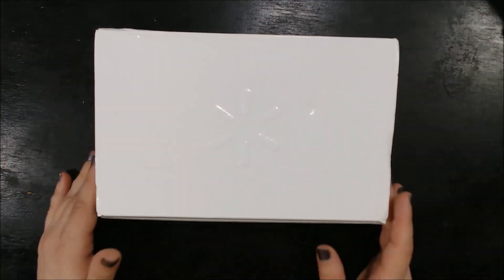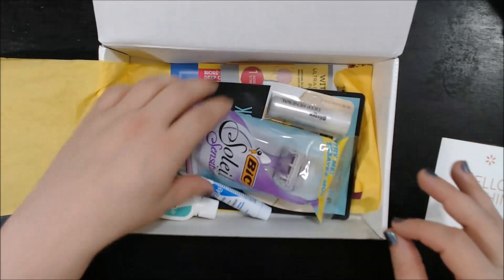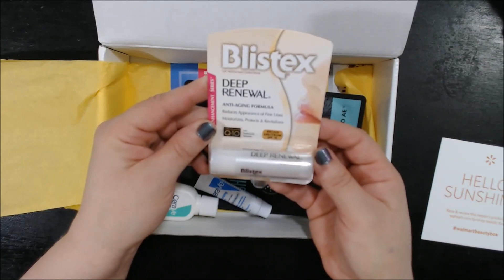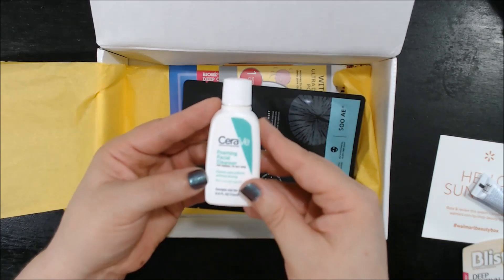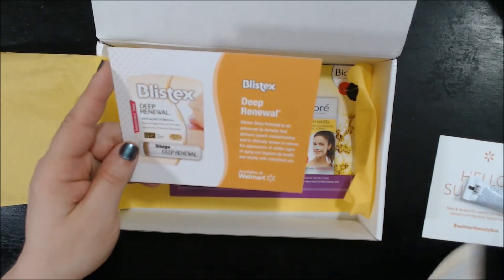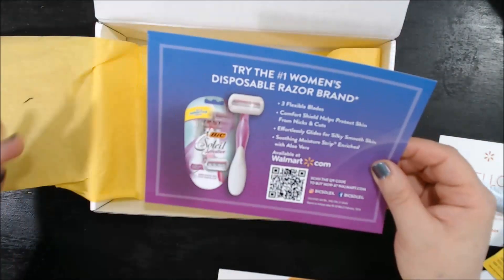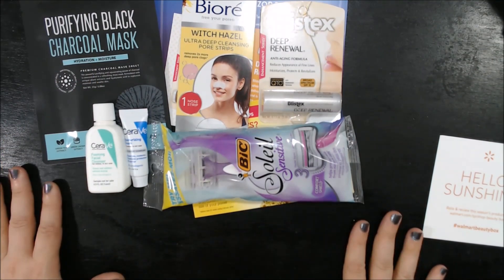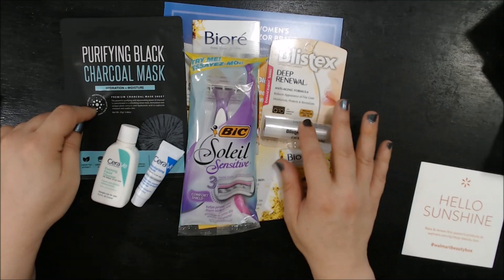Walmart Beauty Box Unboxing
This is the Walmart Beauty Box unboxing.

Instagram: @productivedragon for planners related items
                     @d2drgn for challenges, arts, crafts, etc.